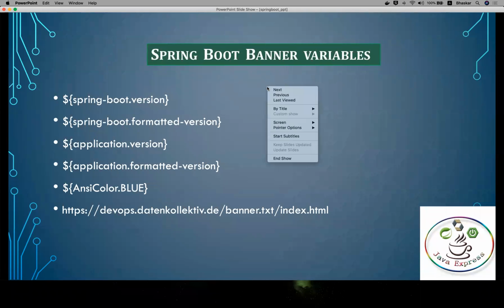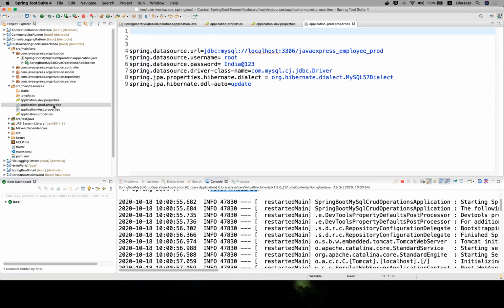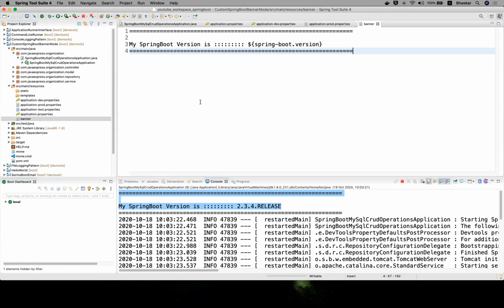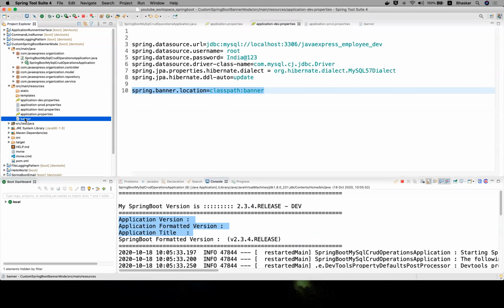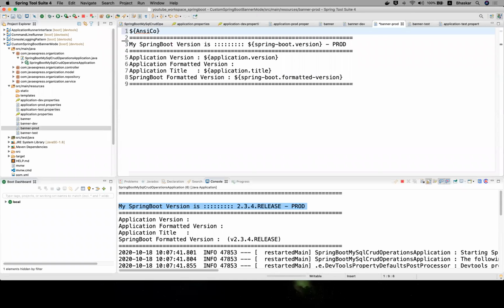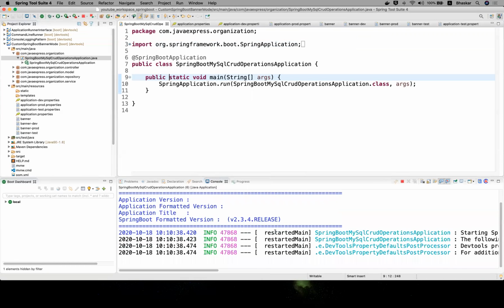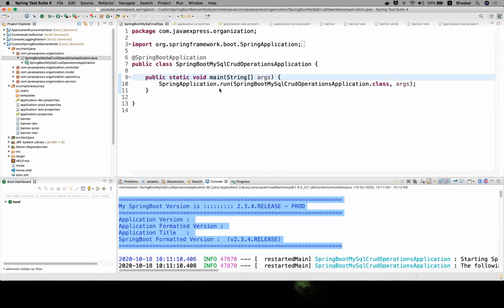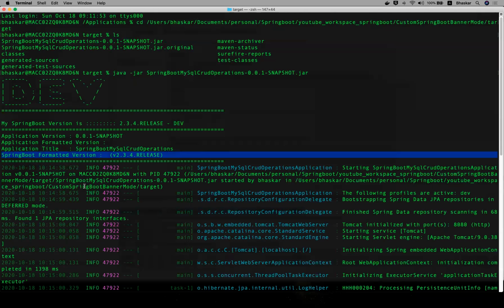Spring Boot Banner | Customize Spring Boot Banner Example